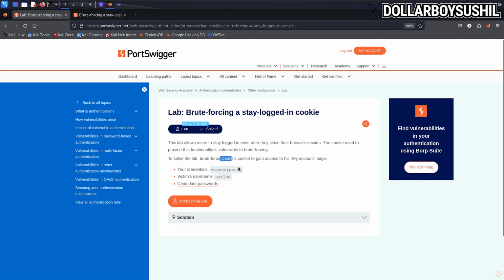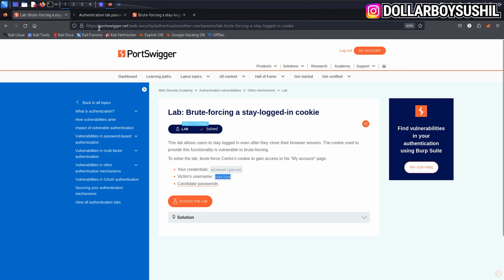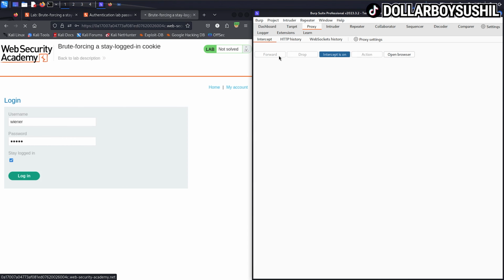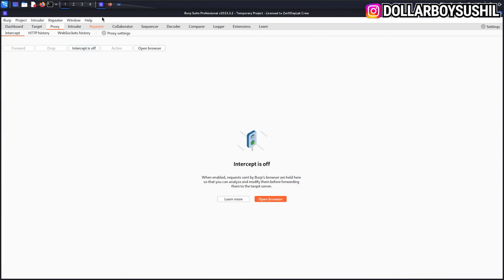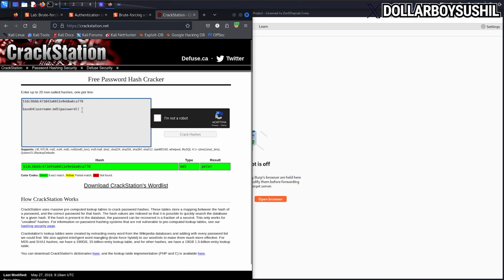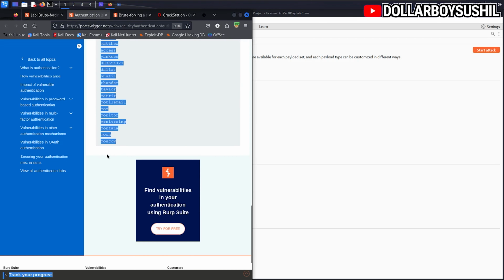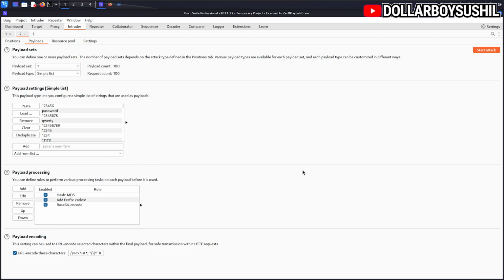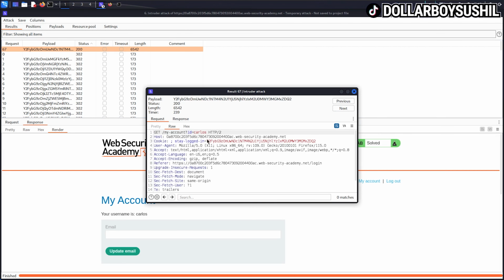Authentication Vulnerabilities - Lab #9 Brute-forcing a stay-logged-in cookie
This lab stores the user's password hash in a cookie. The lab also contains an XSS vulnerability in the comment functionality. To solve the lab, obtain Carlos's stay-logged-in cookie and use it to crack his password. Then, log in as carlos and delete his account from the "My account" page.

Your credentials: wiener:peter
Victim's username: carlos